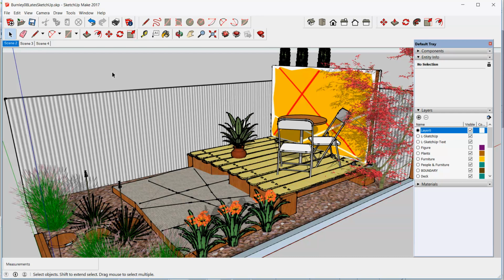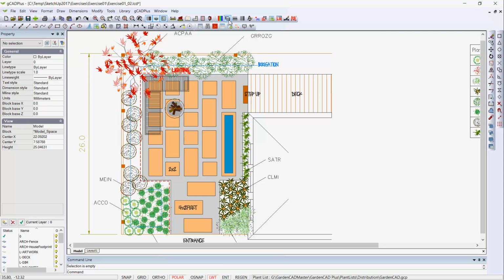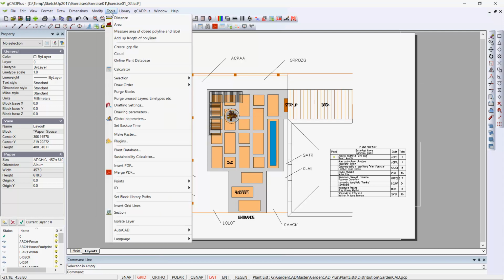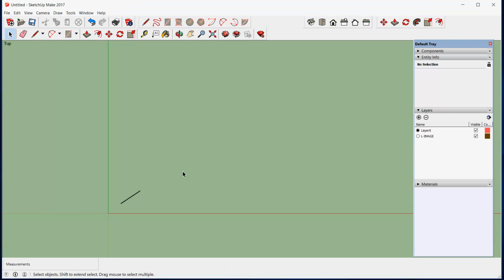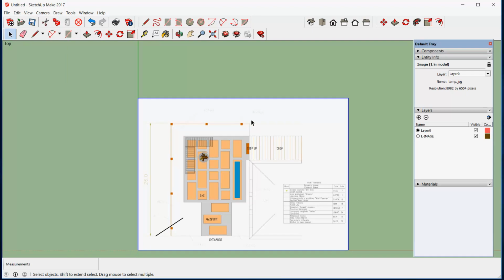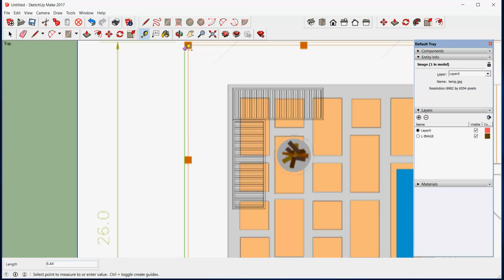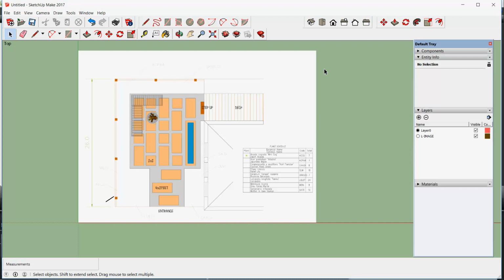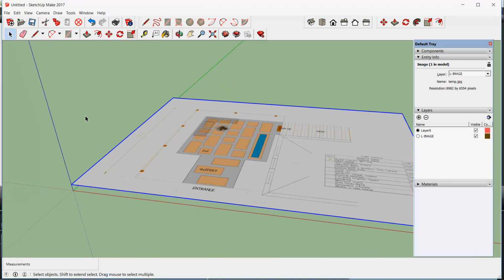gCADPlus to SketchUp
Tip: The database describing SketchUp models differs markedly from those 3-D models created in applications such as AutoCAD and MicroStation. These CAD tools use a complex mix of Coons patches, ruled surfaces, surfaces of revolution and so on to describe their 3D model. SketchUp has a much cleaner and faster method of recording the model geometry than other CAD tools because it uses triangular meshes to describe the model. As a result, SketchUp can be used effectively on quite modest computer equipment.